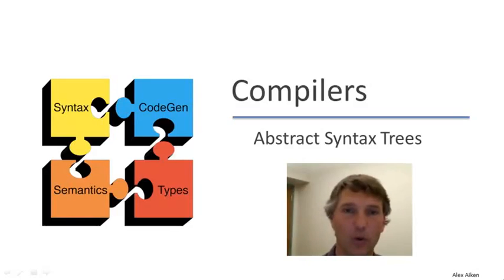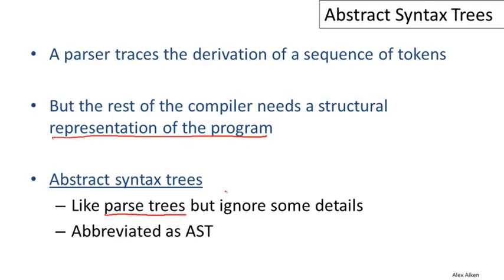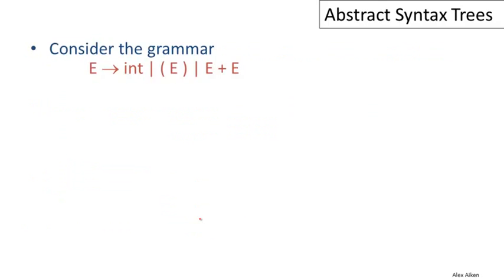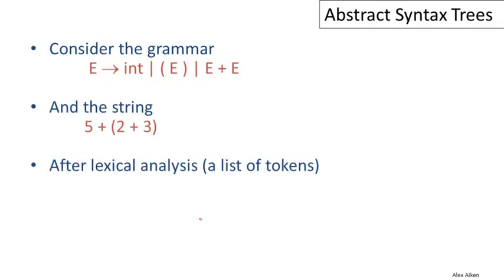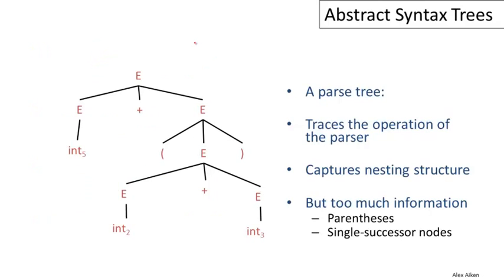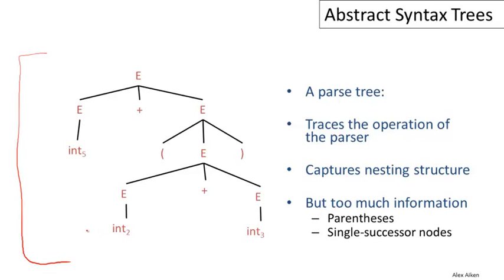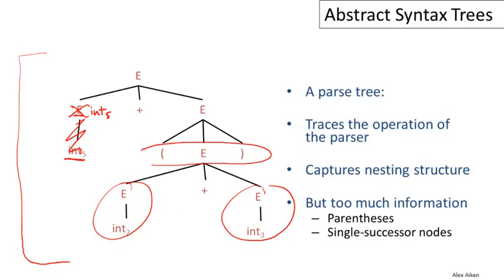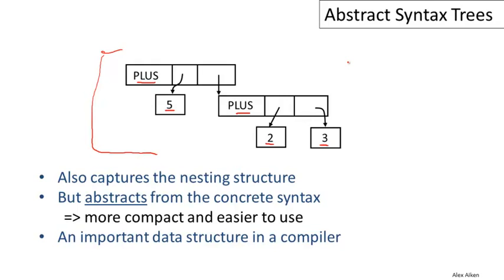6 2 06 02 Abstract Syntax Trees 3m50s